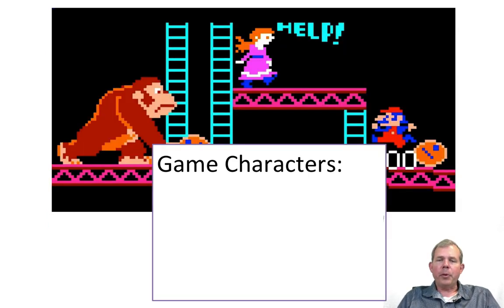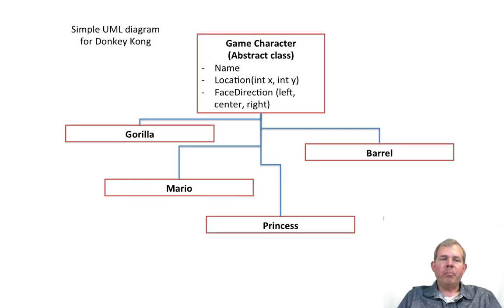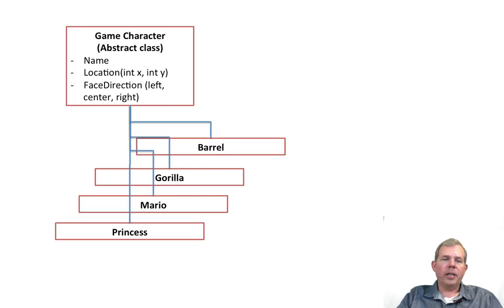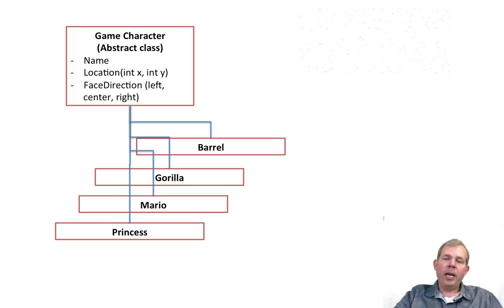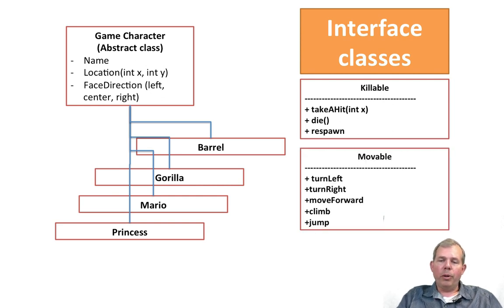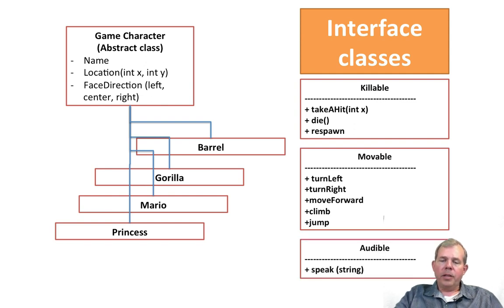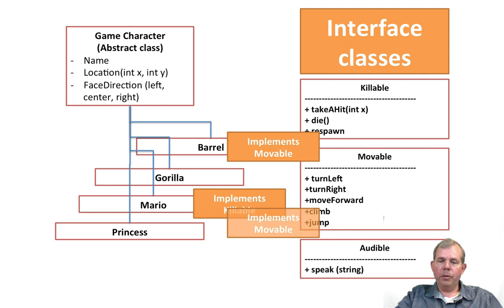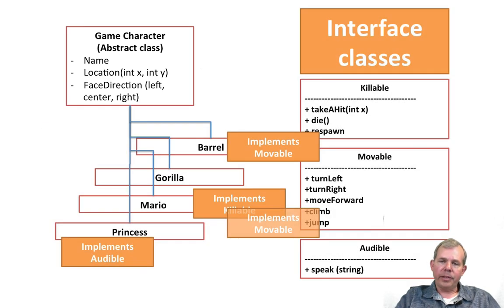Interface vs abstract class in Java C#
for all tutorials by Shad Sluiter.
Interface vs abstract class. What is the difference between an abstract class and an interface? When to use an interface? When to use an abstract class? java interface. Are interfaces better than abstract classes? Is an abstract class better than an interface?